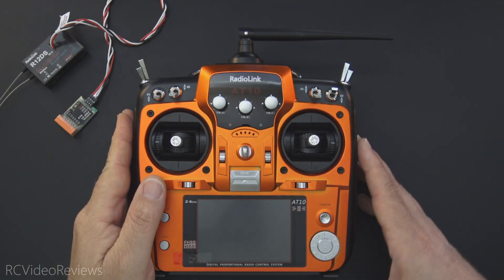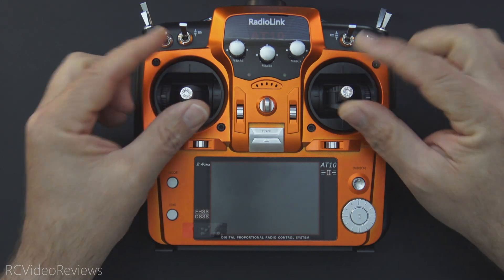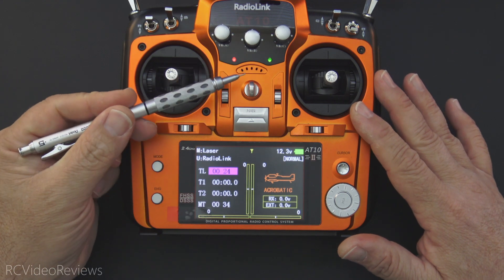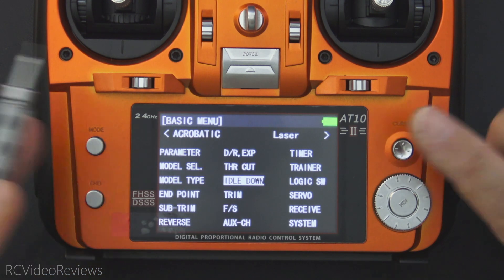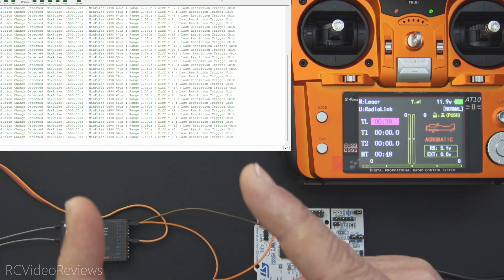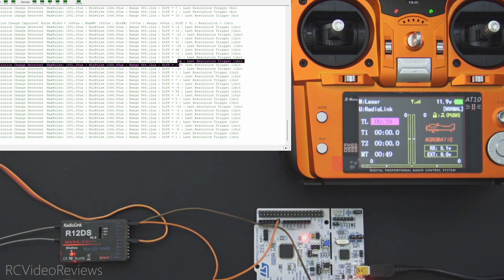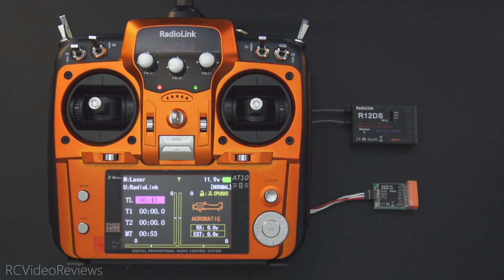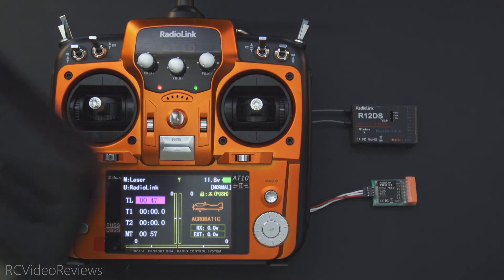Radiolink AT10II and R12DS: 12 bit OTA???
Radiolink says their FHSS/DSSS protocol has 4096 (12 bit) .25usec stepping. Let's test that, and take a first look at the radio.

► Radiolink AT10II